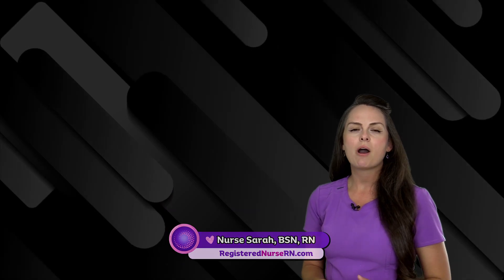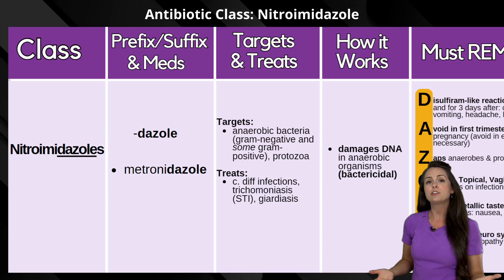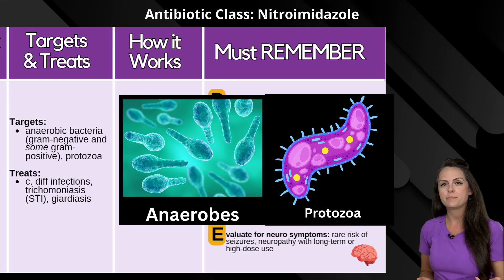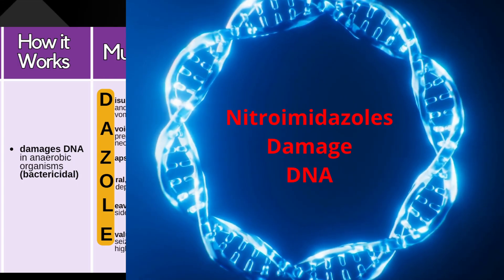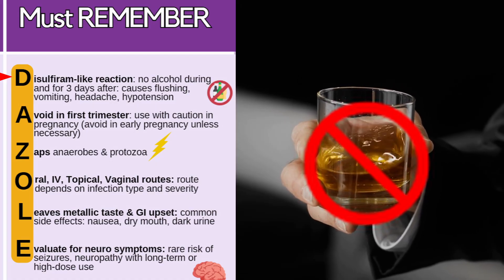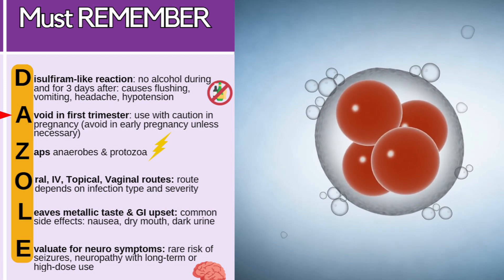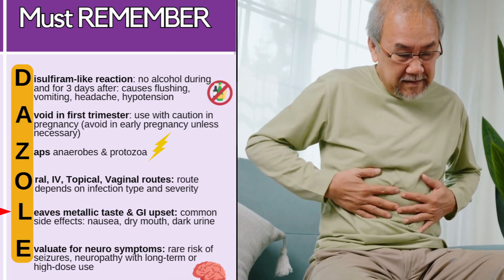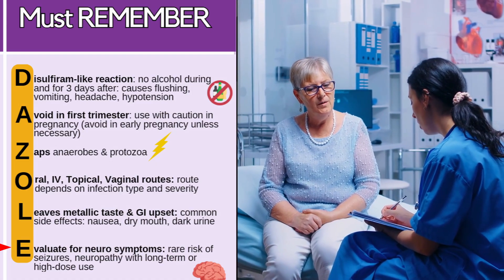Nitroimidazole Pharmacology Antibiotics Nursing NCLEX Review (Metronidazole)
Nitroimidazole antibiotics class pharmacology nursing NCLEX review for nursing school students, nurses, and more!

Nitroimidazoles are a class of antibiotics that end in the suffix "dazole." These antibiotics target anaerobic bacteria (gram-negative and some gram-positive), as well as protozoa.

They are commonly used to treat infections such as C. diff, trichomoniasis, and giardiasis.

What's the nitoimidazole mechanism of action? This antibiotic works by damaging the DNA in anaerobic organisms.